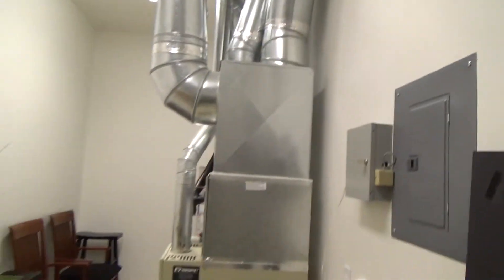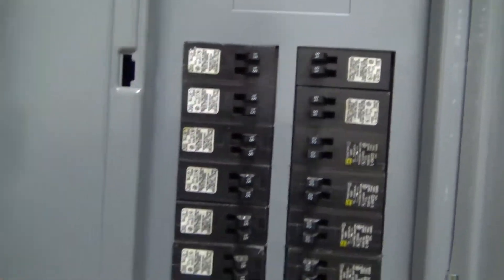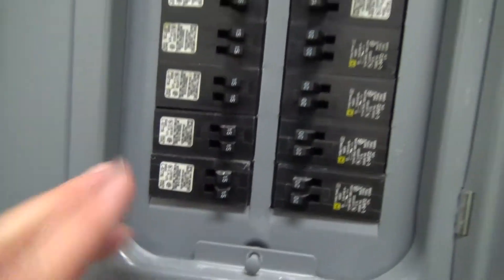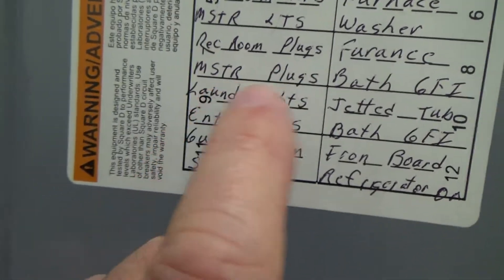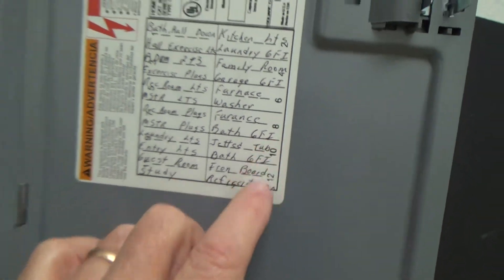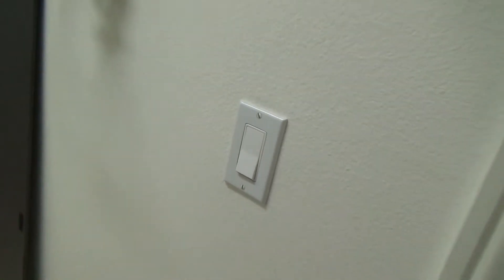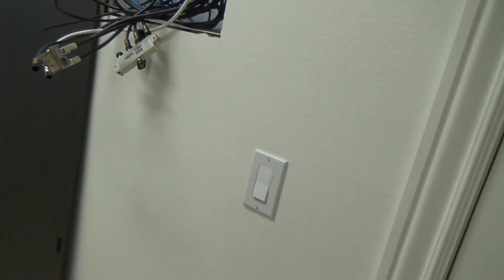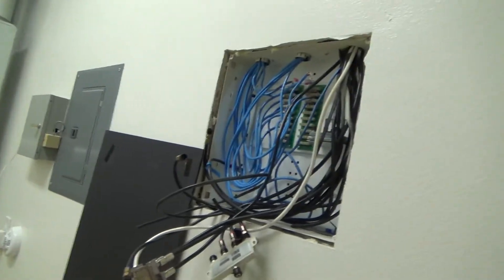What Size Romex Wire/Cable Do I Need for Installing a Ceiling Fan?/14-2 or 12-2?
What size romex wire/cable do I need for installing a ceiling fan/14-2 or 12-2 is what this DIY howto video is about. VideoJoe wants to install a ceiling fan in the guest bedroom, better known as Motha's room, & he needs to find out what size wire he will need in order to run the new wire up to the new ceiling fan location. Would you know the right size wire to get for your ceiling fan? You know you could be wrong about the wire size if you just guess so you might as well watch this video to find out how to check to make sure you get the right size wouldn't you say? Watch & learn as VideoJoeShows you what VideoJoeKnows...what size romex wire/cable do I need for installing a ceiling fan/14-2 or 12-2?.   Nice!